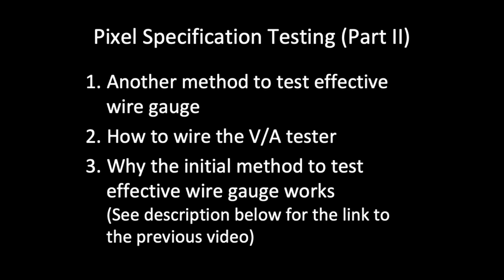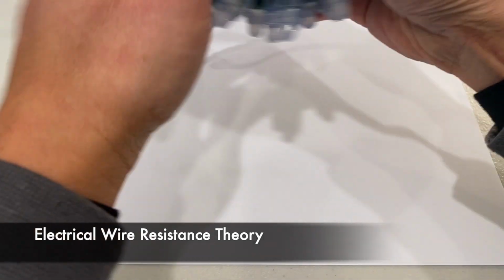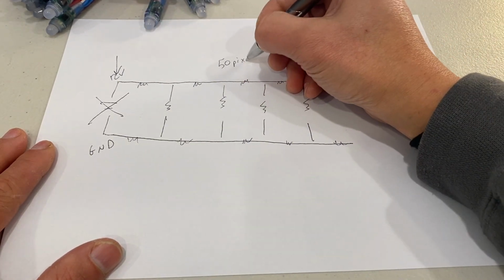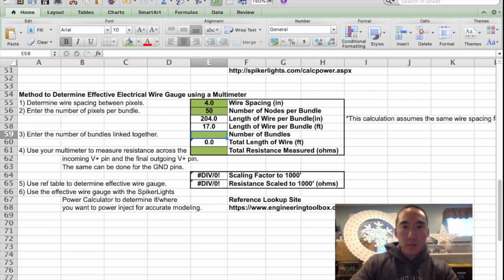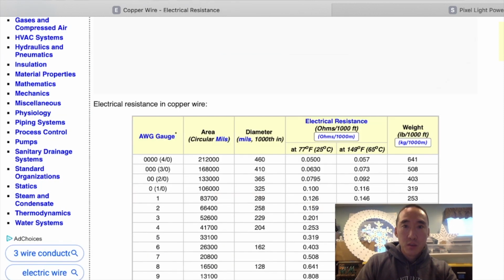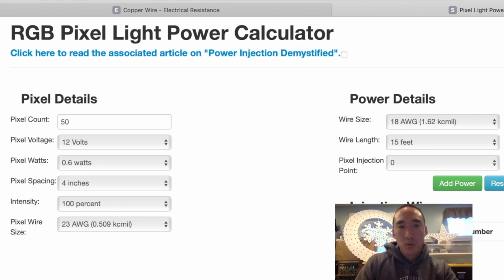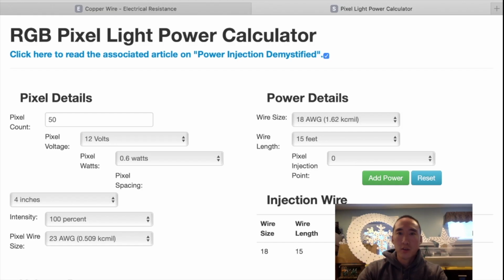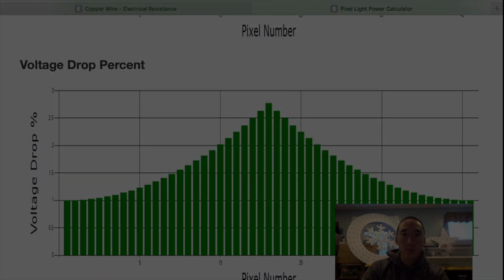Testing the Specs of 12V (Regulated) WS2811 Pixels (Part II)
This video is Part II of Testing the Specs of 12V (Regulated) WS2811 Pixels.  If you haven’t seen that video, the link is below.  In this video, I show …

1. Another method to test effective pixel wire gauge (using a standard household multimeter)
2. How to wire the V/A tester (used in the first video)
3. Why the initial method to test effective wire gauge works (from the first video)

First Video - Testing the Specs of 12V (Regulated) WS2811 Pixels

I thank you in advance and appreciate any donations to help fund the channel and purchase items to review via PayPal.

Timeline:
00:00 Intro
01:16 Another Method to Test Effective Wire Gauge
06:47 How to Wire the V/A Meter Testers
10:10 Why Measuring Voltage Drop Works to Test Effective Wire Gauge
15:26 Summary

Link to Volt/Ammmeter Device (red/blue color)

Alternative Volt/Ammeter Device (supports high current measurements)

WAGO Lever Nuts